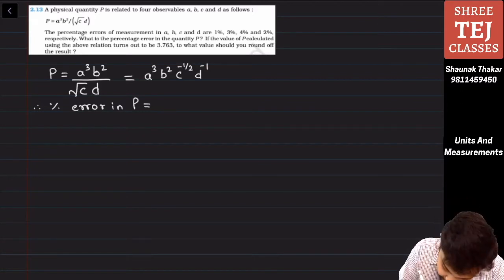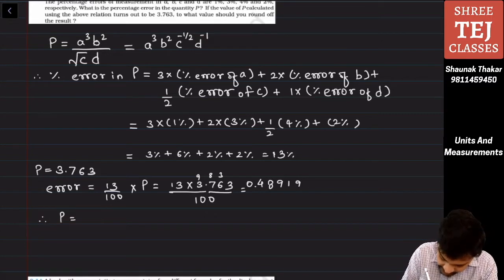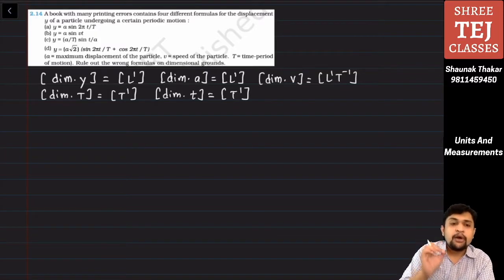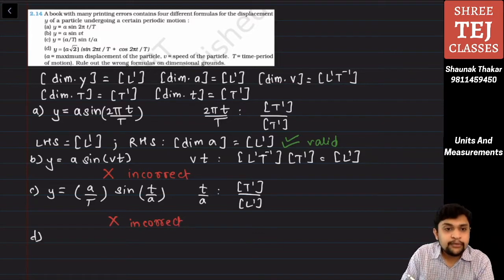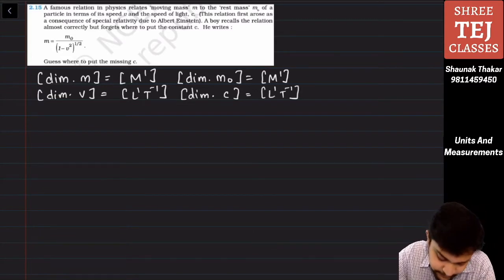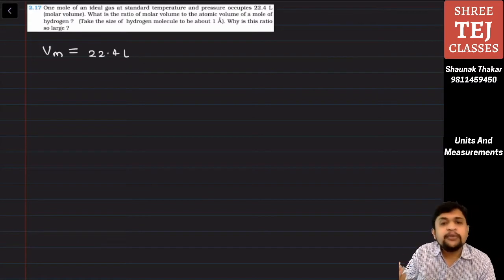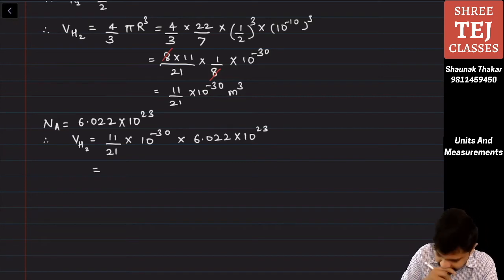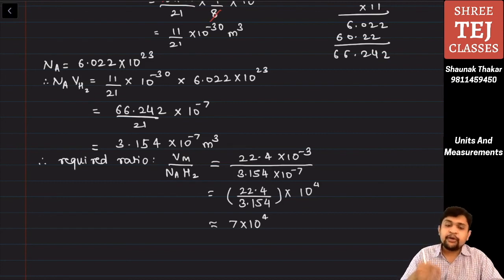NCERT problems 01- Units & Measurements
Here we solve a few problems from NCERT textbook.

iOS: classplus app
Organisation code:YZHLK